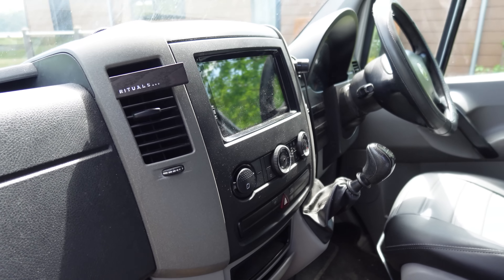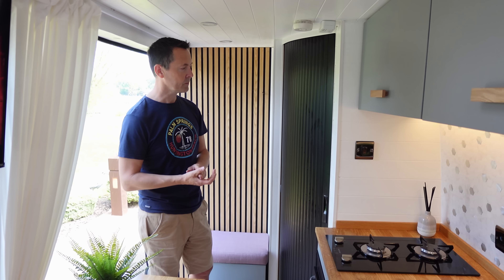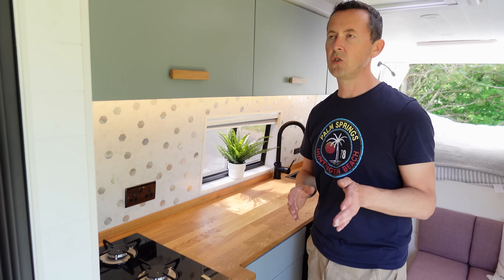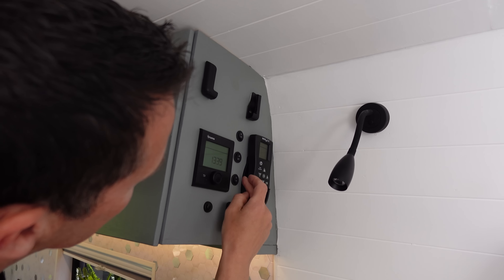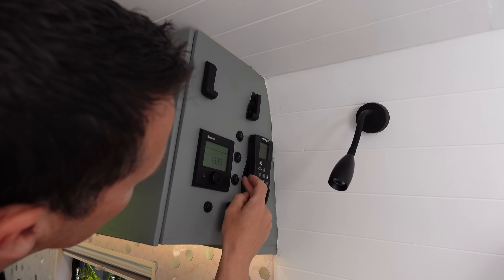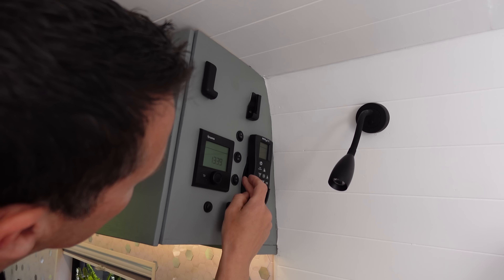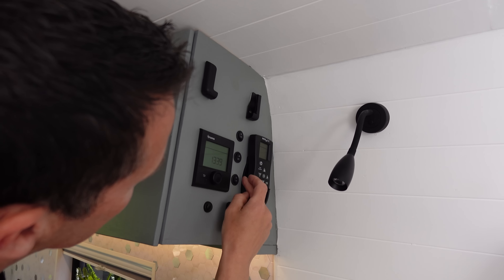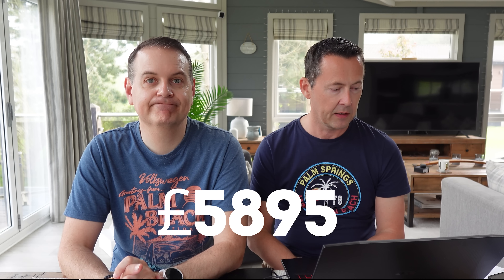Campervan Build FULL TOUR | HOW MUCH did our van COST to build ? | FULL COSTINGS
Welcome to our latest vlog. It is a full tour and costings of our VW crafter van campervan conversion. We show you around the campervan and why we chose the layout and then onto the full costings of the campervan conversion

ABOUT US
We are Leigh and Nick, a couple from the UK

In 2017, after ten years of running a business, We bought a Lodge on the east coast of England and started vlogging our day-to-day life and travels

Join us as we explore the UK, Florida, Disney, and further afield as well as spend time at the Lodge on our own, with family, and with our friends